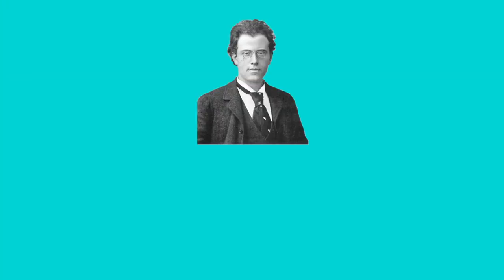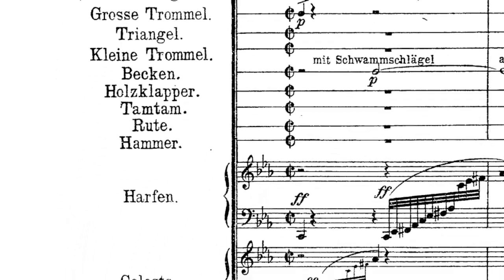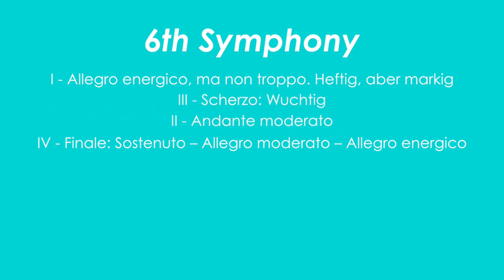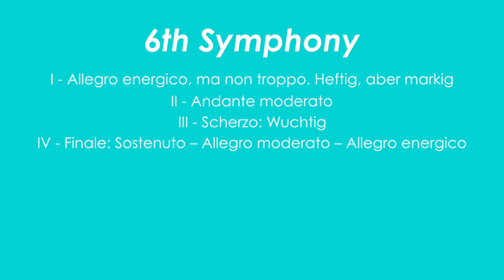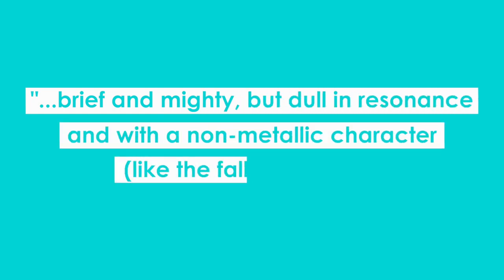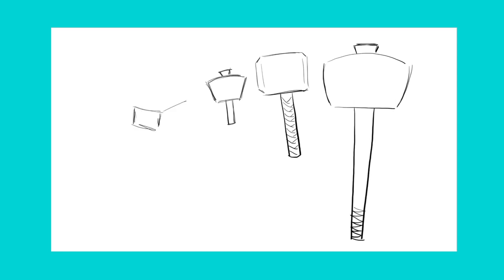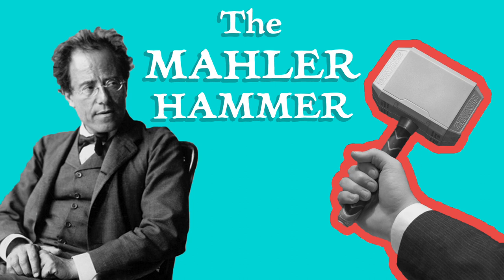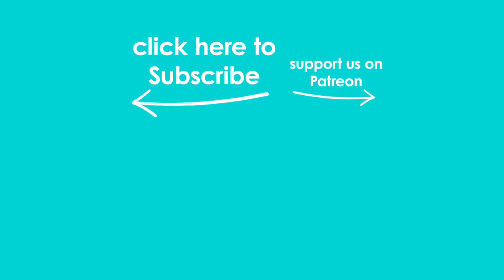THE MAHLER HAMMER - Music History Crash Course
We look at the ways the Mahler hammer is played, and how it fits in to the rest of Gustav Mahler's sixth symphony.